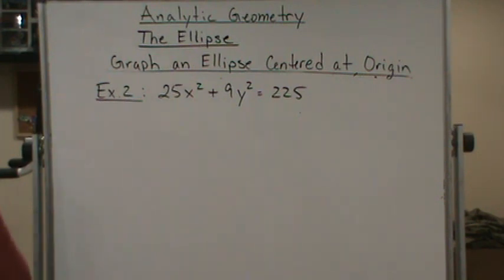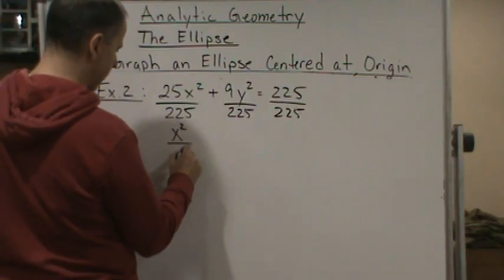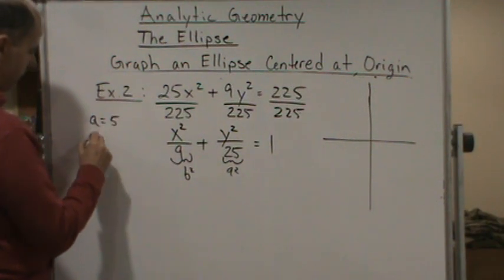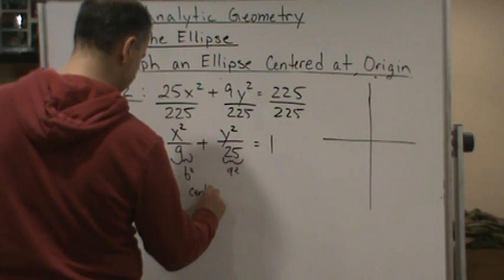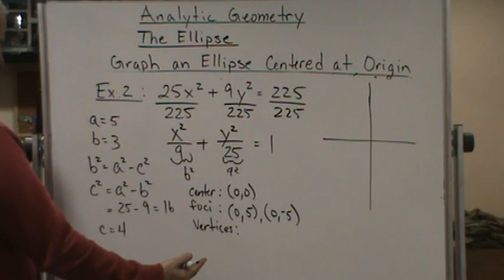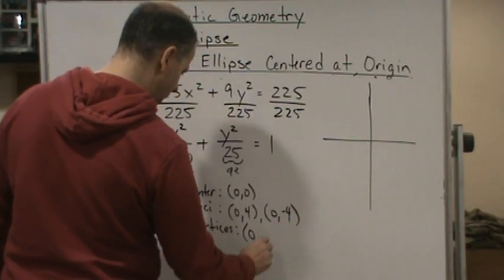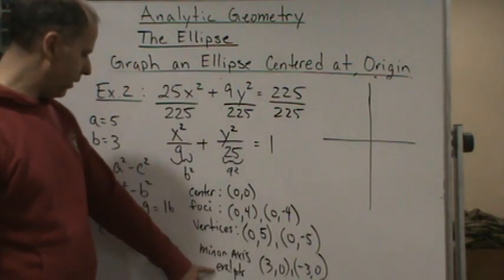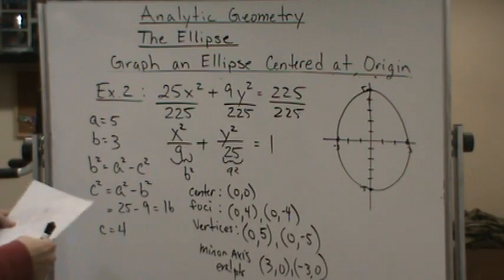MTH122 College Algebra Analytic Geometry Sec 7 1 The Ellipse Graph Centered at Origin Ex2